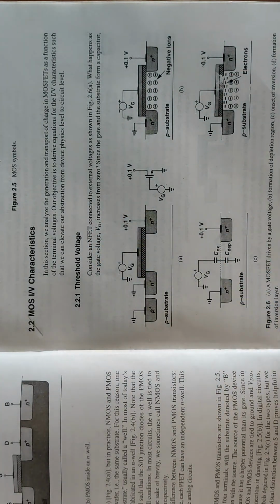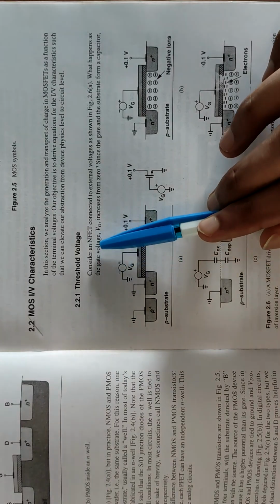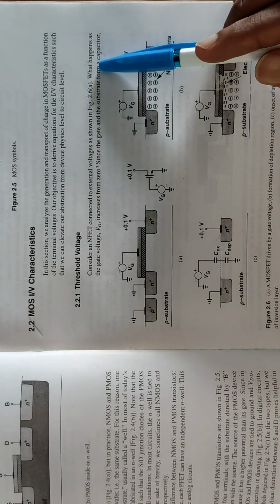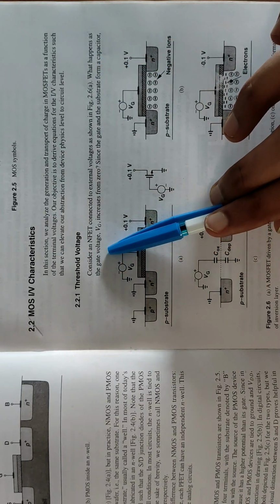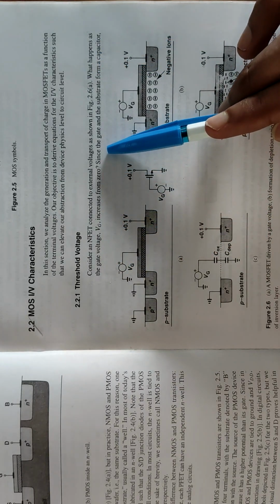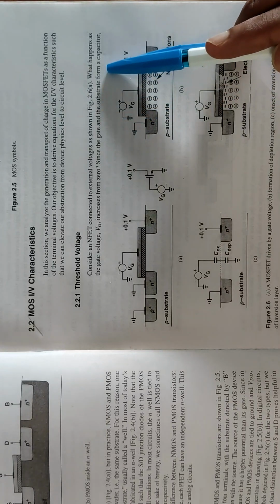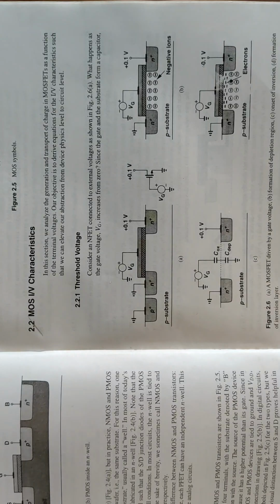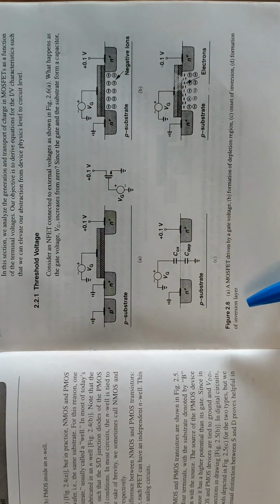MOS I/V Characteristics : Threshold Voltage